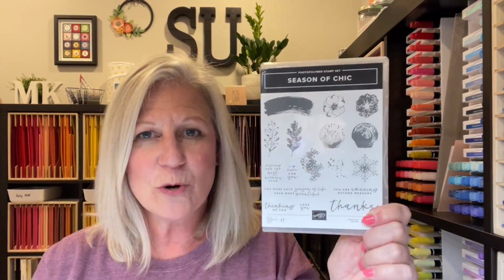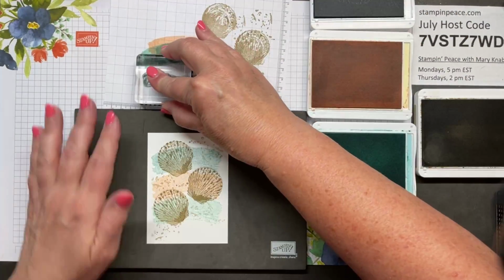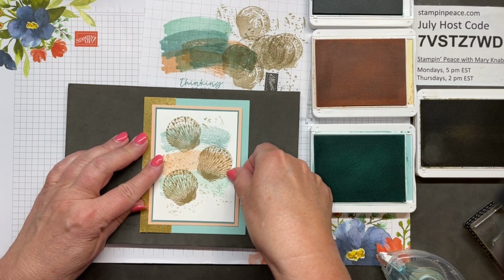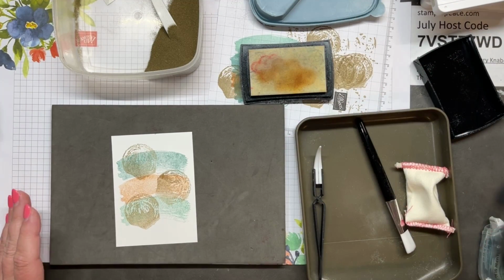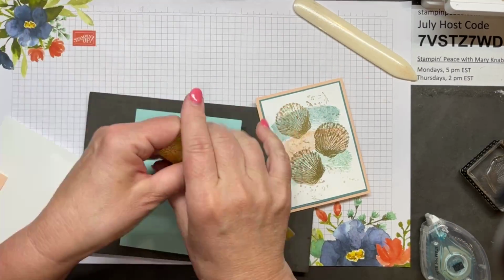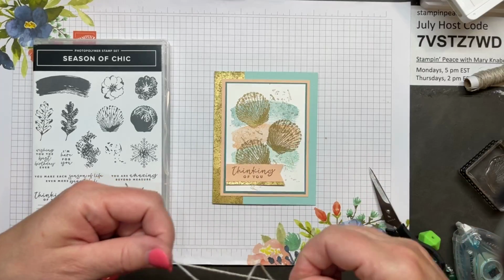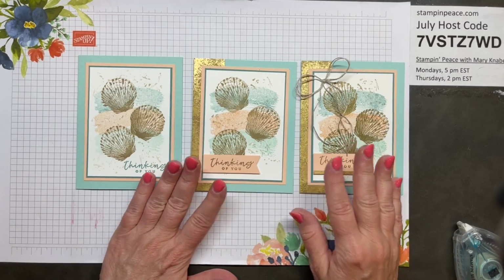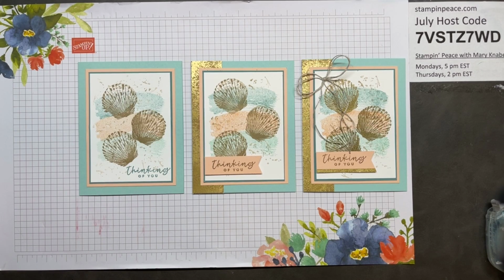Season of Chic Cards from Simple to Sensational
Whether you are a beginning stamper or one who's been enjoying stamping a card making for a while, this post has something for you! Using the Season of Chic Stamp Set, you'll get a look at a simple card followed by 2 more cards made with several examples of how you can "step up" your cards for those who want to learn something new or those who like to pack a little WOW into their handmade cards.

Enjoy the video below in which you'll see how to use the Season of Chic Stamp Set to make a simple card then turned it into something sensational by stepping it up with added products, layers, embellishments, and even the heat embossing technique. I'm sure you'll pick up some great tips and feel inspired to make a progression of cards from simple to sensational on your own. AND, you can do this with any Stampin' Up! stamp sets and products you own. It's easy and fun. Let your imagination and creativity go!

For cutting dimensions and Stampin' Up! products used in this video, click on the link above.